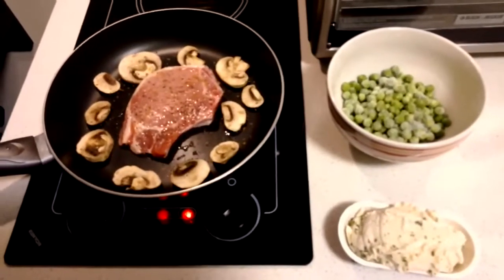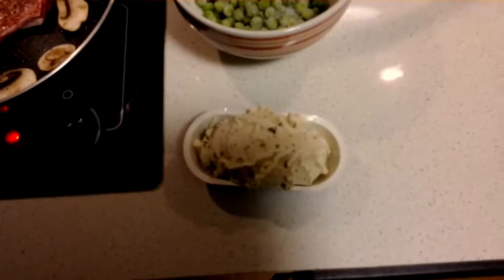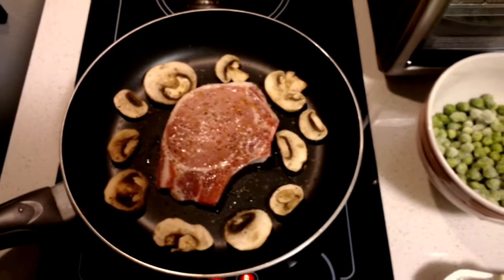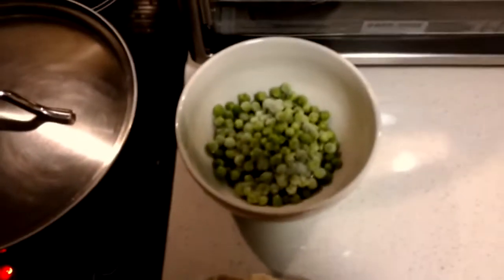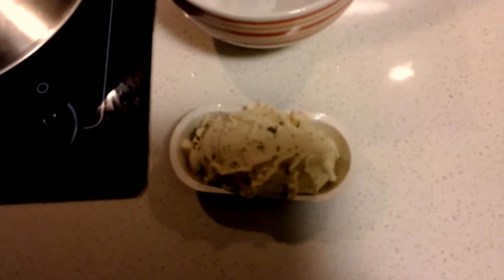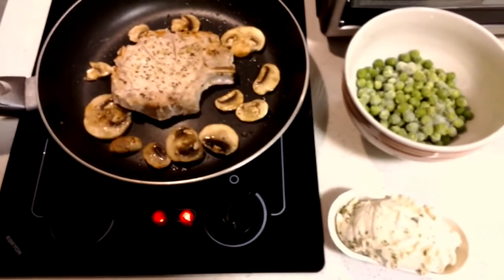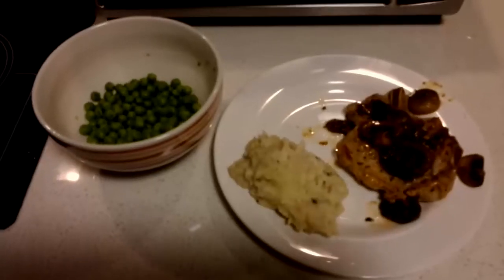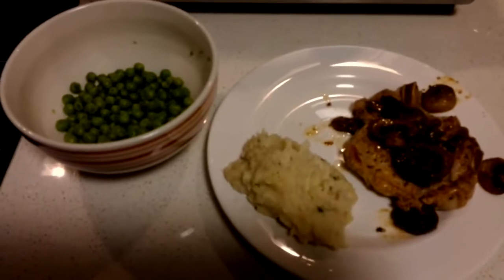Cooking For One - Pork chop w/mushrooms, Twice baked potato, Peas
Simple, delicious dinner!
Cost=$2.50
Clean-up = 1 pan, 1 lid, 1 bowl & 1 fork